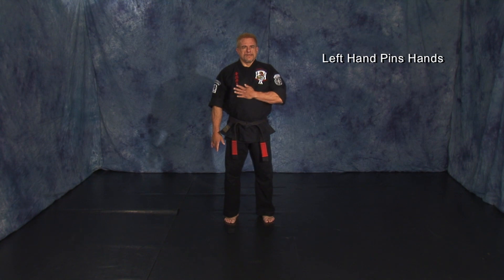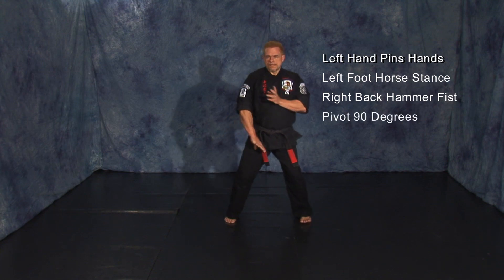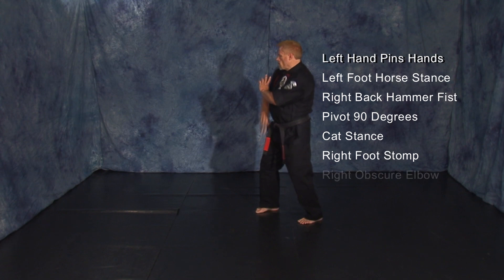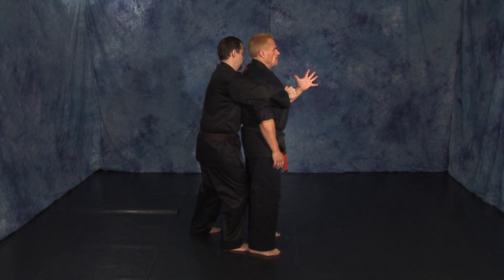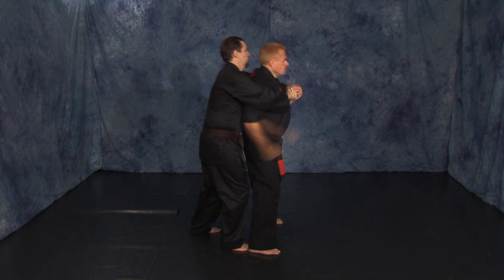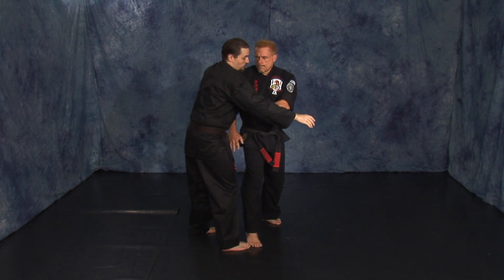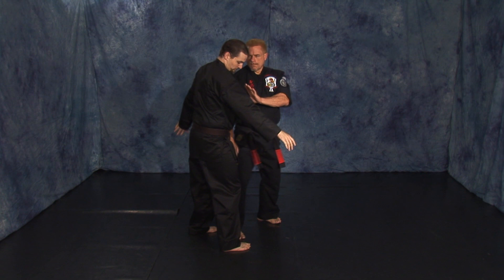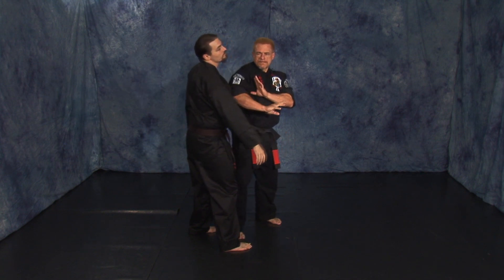Captured Twigs -American Kenpo Karate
Captured Twigs is a Yellow Belt technique in American Kenpo Karate demonstrated by Professor David Coppock.